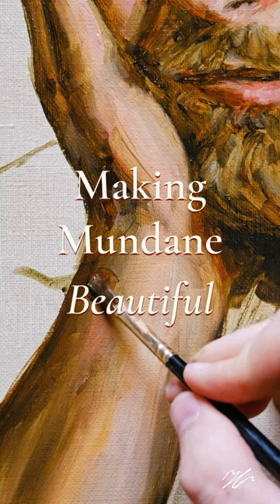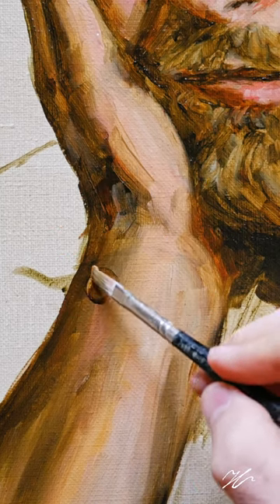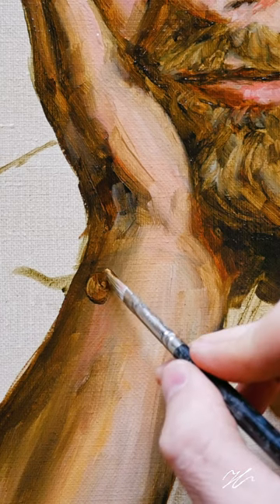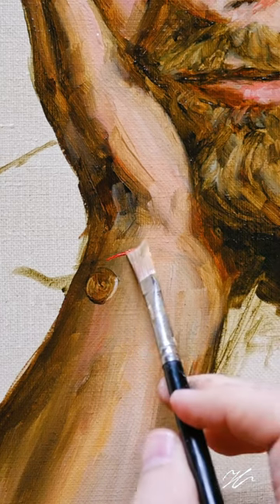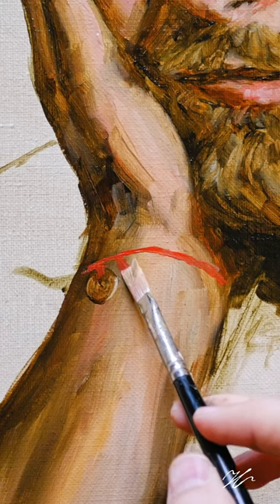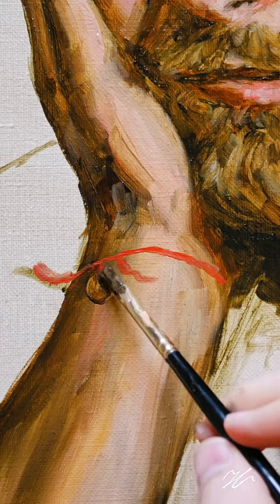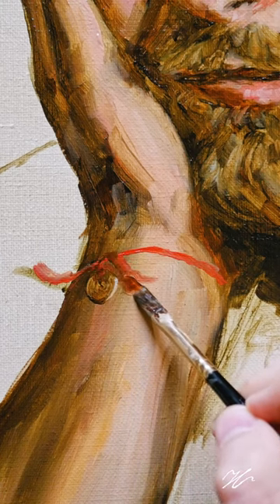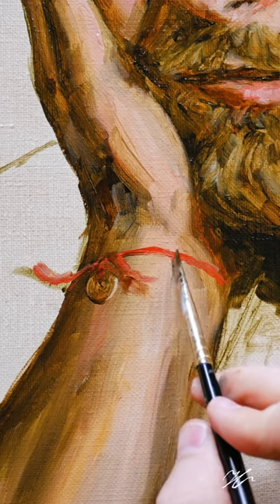Making the Mundane Beautiful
As an artist, part of my goal is capturing overlooked things and imbuing them with beauty. The challenge in this is taking the time to make even overlooked objects into moments of rare elegance. If you take the time to slow down, giving attention to accenting elements, you can turn your painting into something truly stunning.

📸 Video Equipment
Panasonic GX85
12 - 32mm Lens
45 - 150mm Lens

🎨 Paint
Winsor & Newton Artist’s Oil Paint
Oil Medium (Refined Linseed Oil)

🖌️ Brushes
Brush Rosemary & Co. Ivory Long Flats (Best All Around):